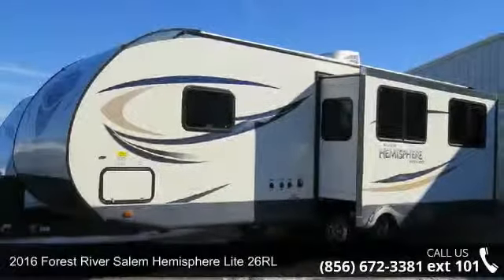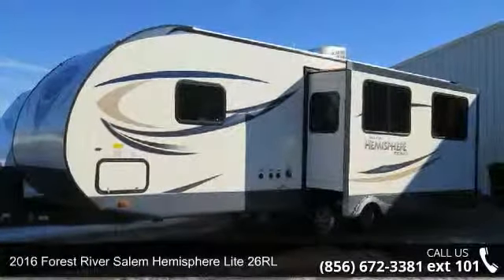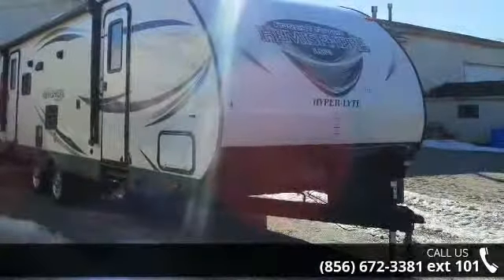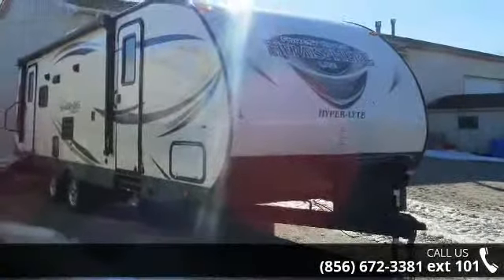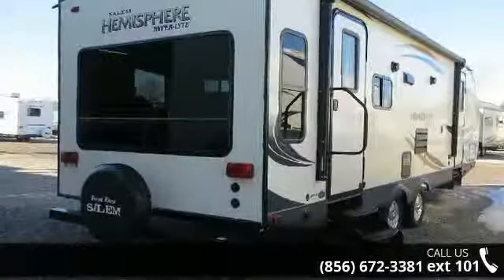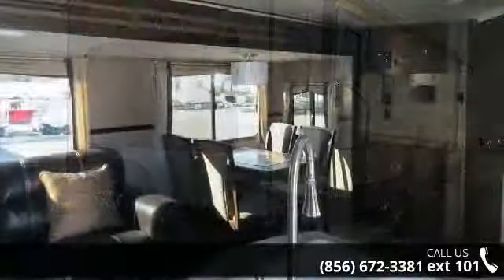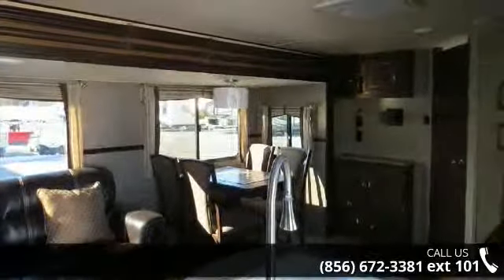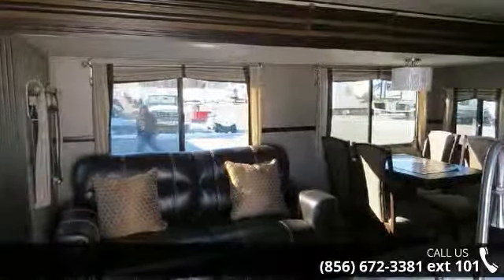2016 Forest River Salem Hemisphere Lite 26RL - Crossroads...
This 2016 26rl Hemisphere comes well equipped with the following features and options: One touch electric awning, enclosed &amp; heated underbelly, full extension ball bearing drawer guides, radial tires filled w/nitrogen, xl grab handle, pleated night shades, black tank flush, tinted safety glass windows, skylight in bathroom, spare tire &amp; carrier, ex. lg. dble. door rv refrigerator, free standing dinette w 68&quot; sofa, tri fold sleeper sofa w/xtra large throw pillow, aluminum wheels, central switch center, high rise faucet w/pull out sprayer, touch screen remote, power stab jacks &amp; power tongue jack, recessed stove w/glass stove cover, LED awning light, LED interior lights, LED countertop accent lights.